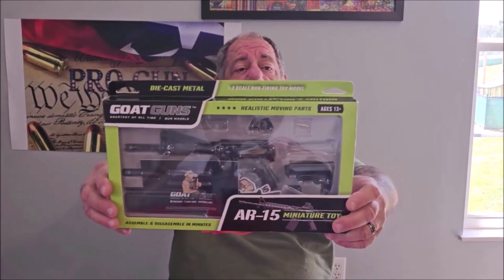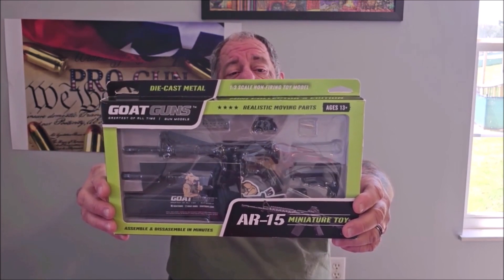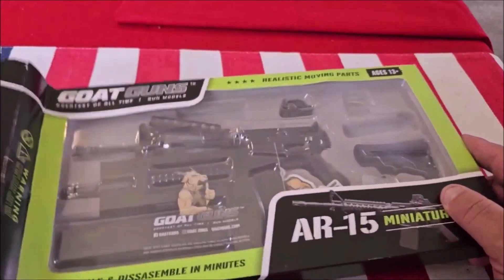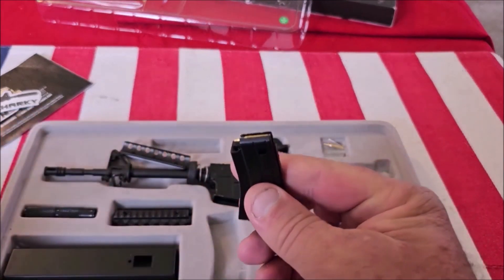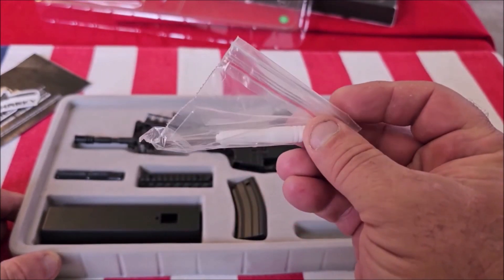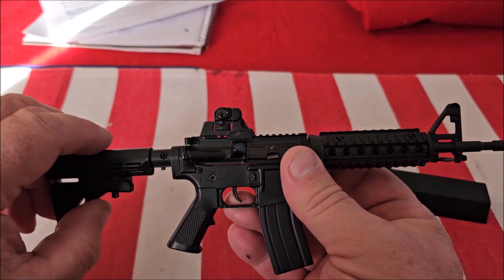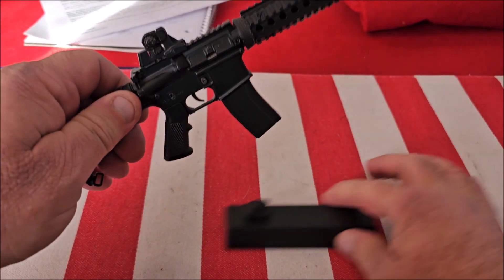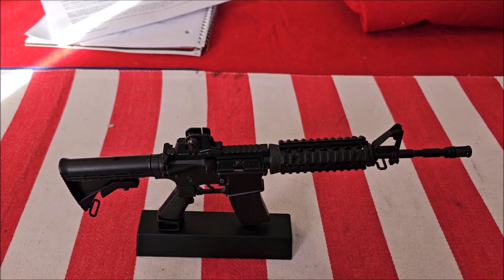GOAT Guns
Goat Guns are authentic die cast miniature gun models. Each model has detailed, working parts.
They are 1:3 scale sized and parts snap and screw together.  Each comes with 3 dummy rounds. These make the perfect desk display.
They do not shoot, they meant to build and display.
They make a perfect gift for any gun enthusiast.